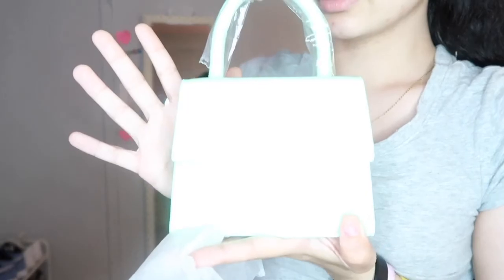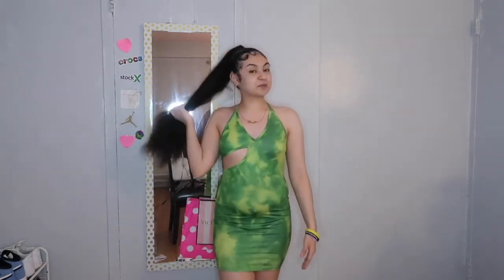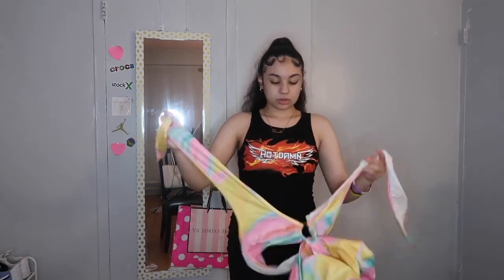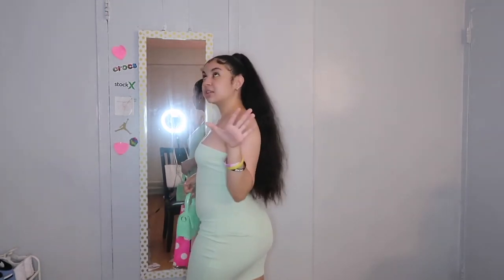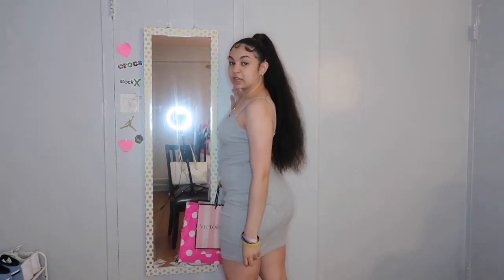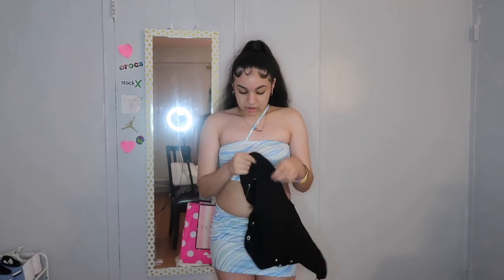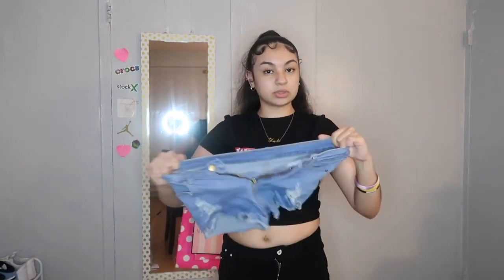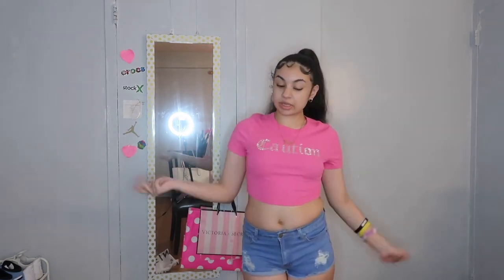SHEIN HAUL PT. 2 (Try On) | Summer Edition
Hii guyssss, its another SHEIN haullllll !! Pls don't mind all the background noise from outside..

Go Follow Me Where I'm Active The Mosttt!!💗

About Me
➳From: NYC
➳ How old? 17
➳Fav Color: Pink
➳Record on: iPhone 12 Pro max or G7x Mark ll
➳ what else do you wanna know? 💗

 Here are the links to everything shown in the video
Letter Graphic Bodycon Dress:

I fw you if you watch my videosss fr 🥺💗